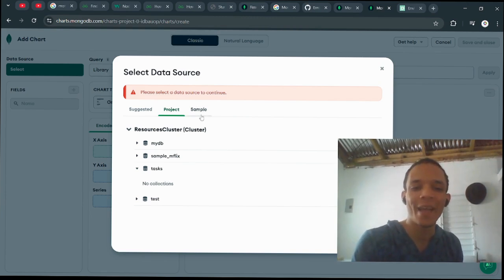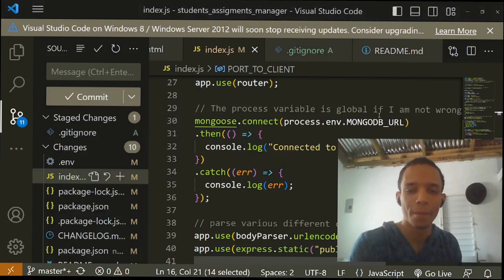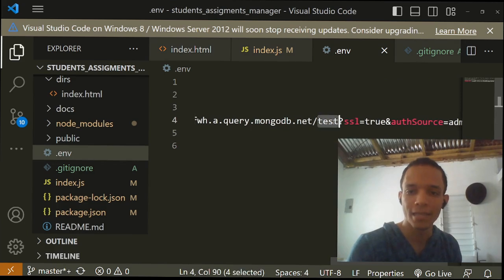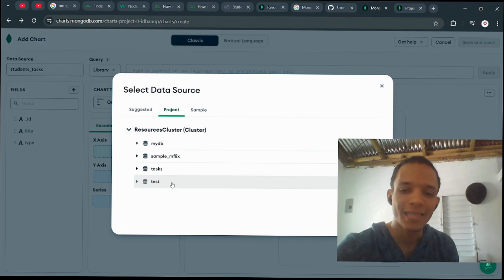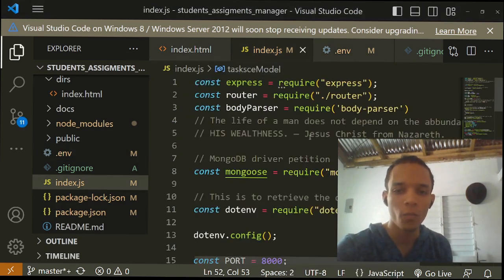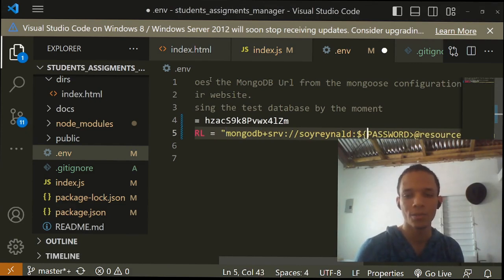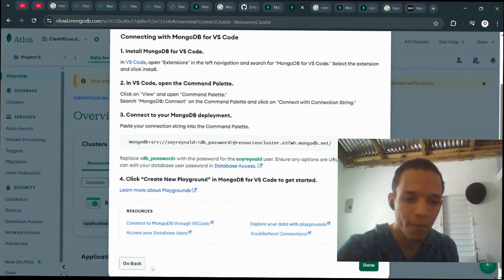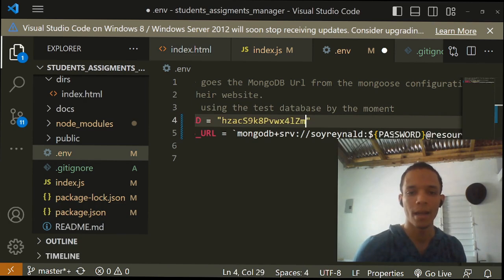Studying the conexion to MongoDB and NodeJS - OBS Code: 2025 04 23 13 06 03 Tool: onlinevideocutter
To get the things ready is something essential, and sometimes even very difficult to beginners.

Let's show you how the string to connect works on MongoDB, and how to test them with the environment variables.

[Es]

Iniciar y poner las cosas en su lugar, es esencial, pero a veces es dificil para iniciantes.

Te mostraré la forma de conexión en MongoDB, la más sencilla hasta el momento y cómo usar las variables de entorno.